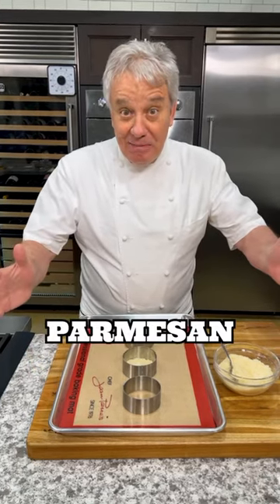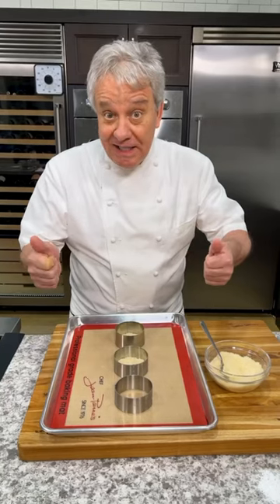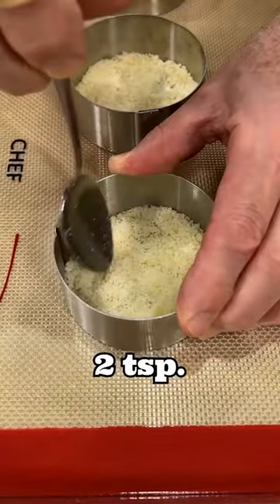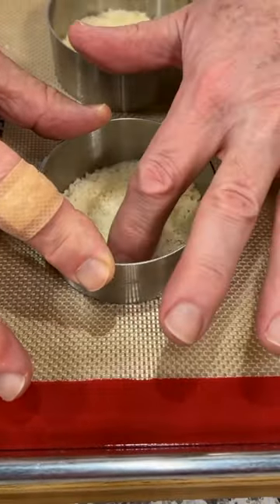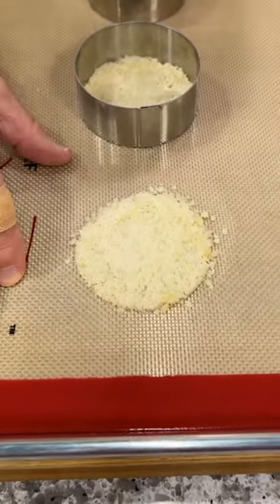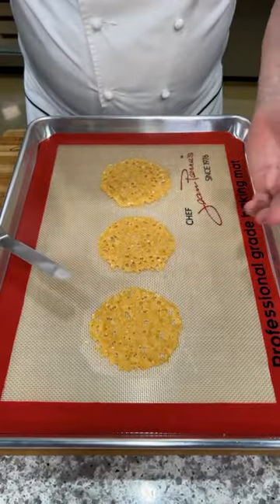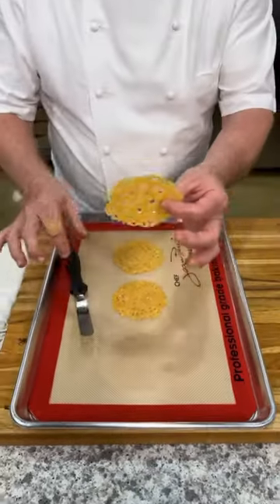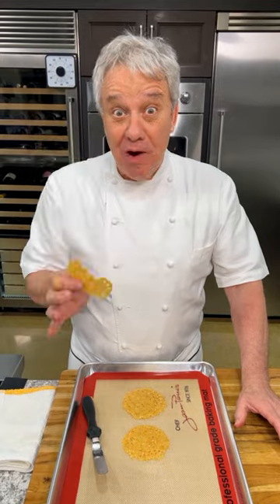Parmesan Chips | Chef Jean-Pierre